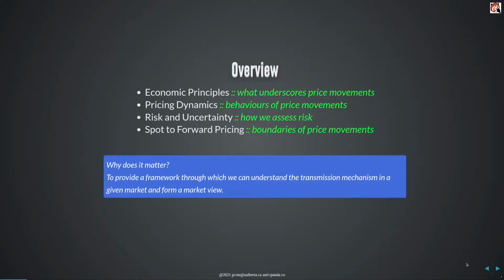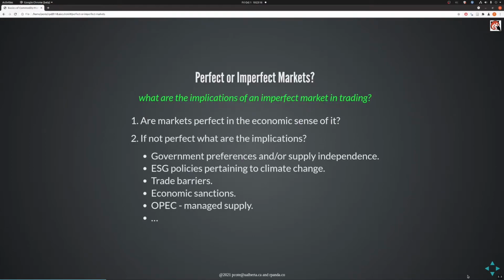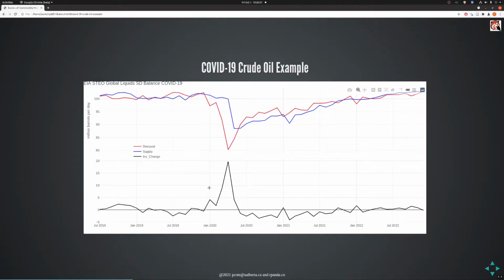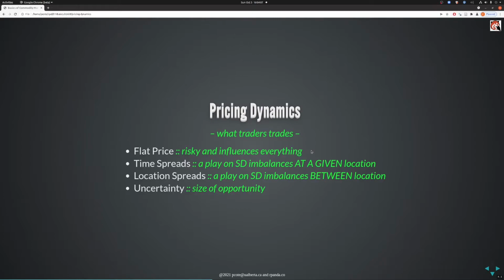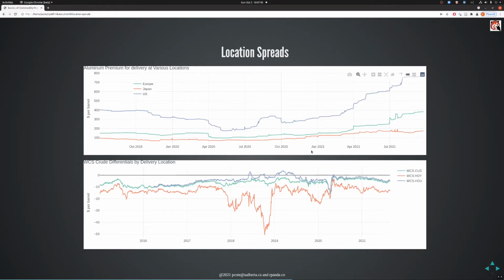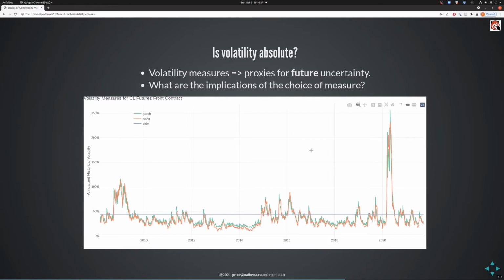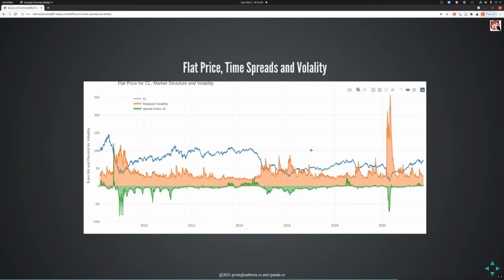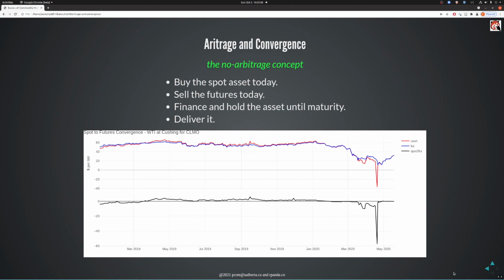Part 1 - Basics of Commodities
This is the first video in the Commodities Pricing Dynamics (CPD) series aiming at explaining at a conceptual and practical level the trading of commodities.